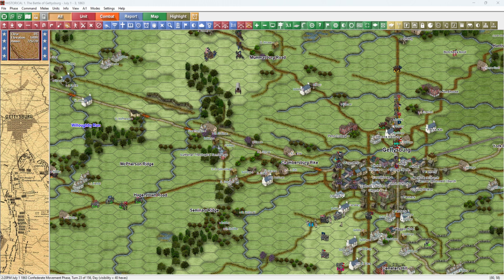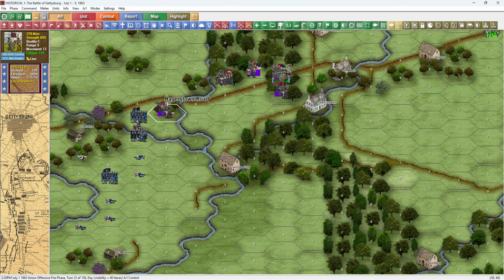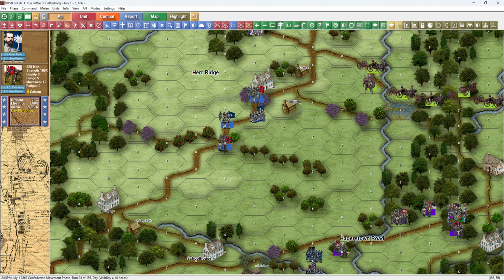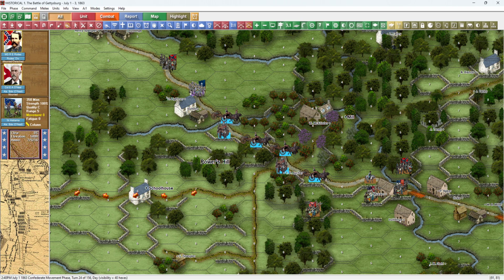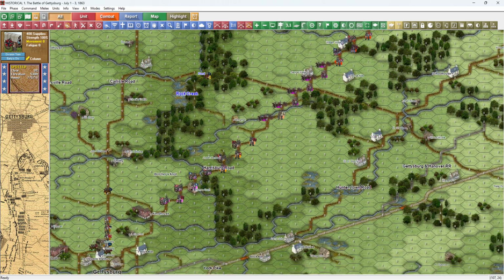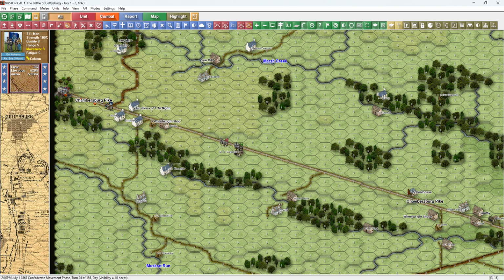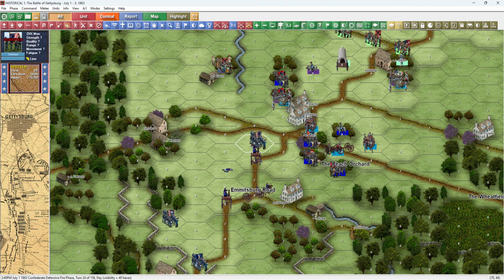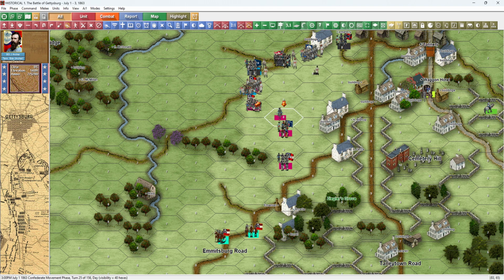The battle of Gettysburg: Video 10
Wargaming of the battle of Gettysburg against an artificial intelligence (AI) opponent.